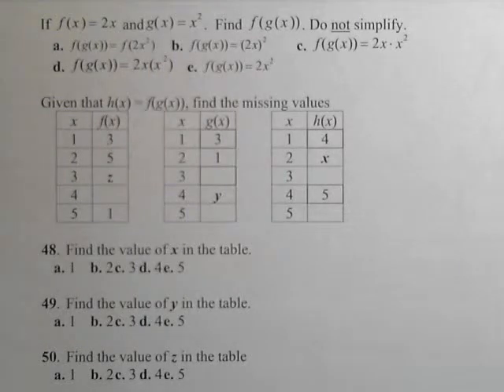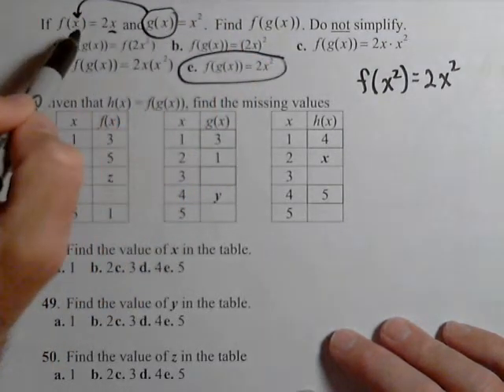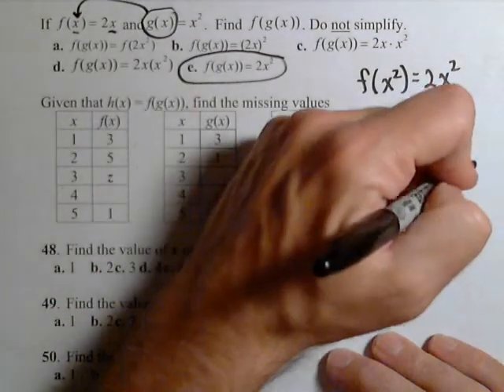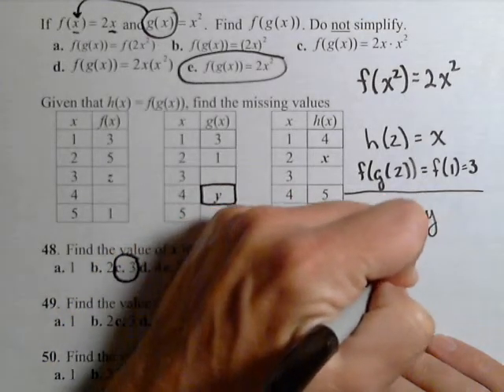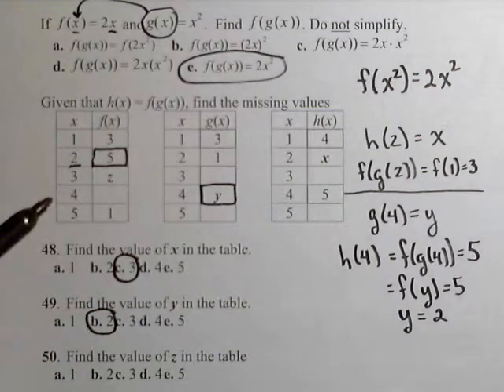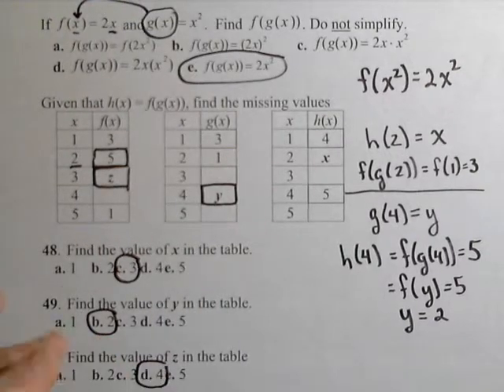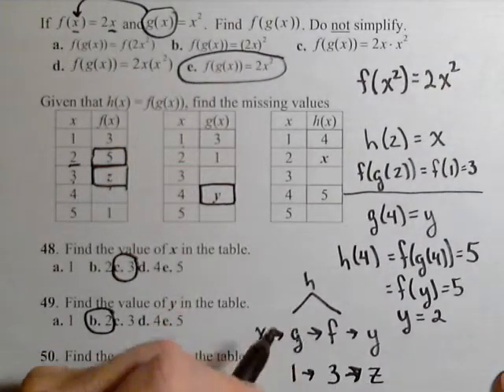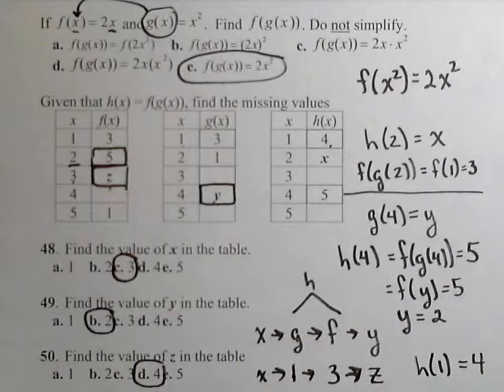Examples of Function Composition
Examples of Function Composition from a function and a table.